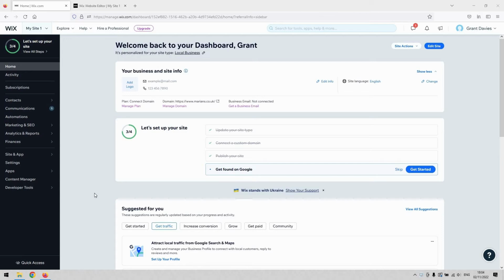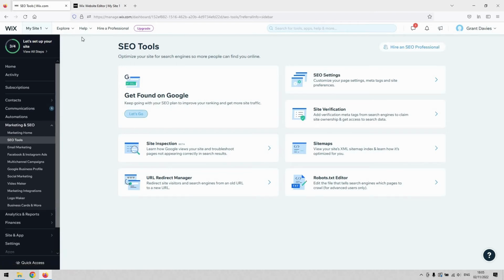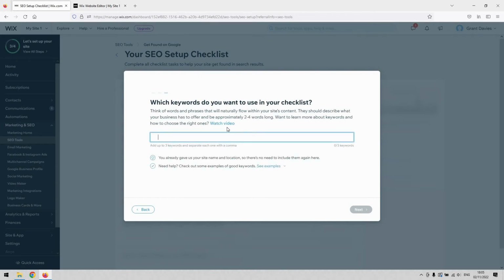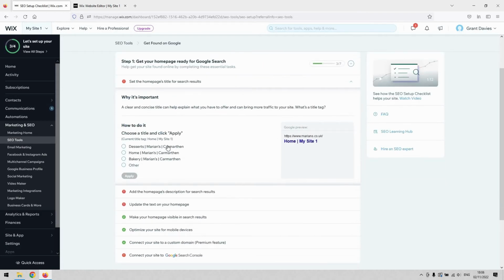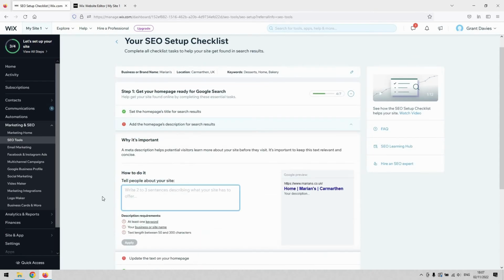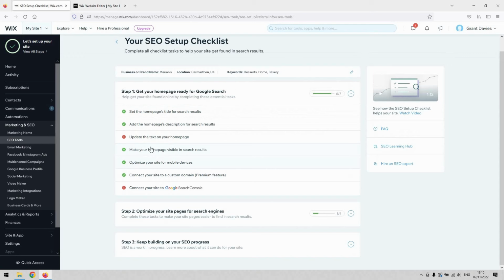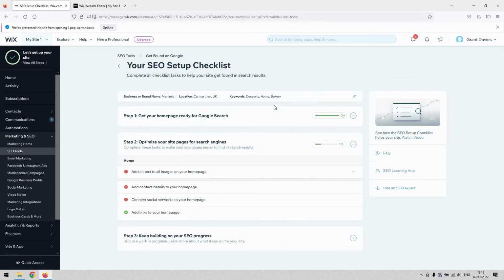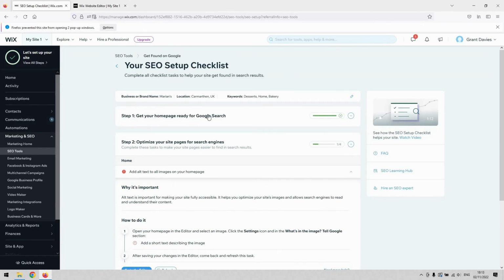How To Publish Wix Website On Google 2022 - Fast!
How To Publish Wix Website On Google

In this Wix video, we'll show you how to publish Wix website on Google 2022. We'll walk you through the entire process, from creating your Wix website to submitting it to Google for indexing.

If you're looking to publish your website on Google in the next 12 months, this is the video for you! By the end of this Wix video, you'll be publishing your website on Google!